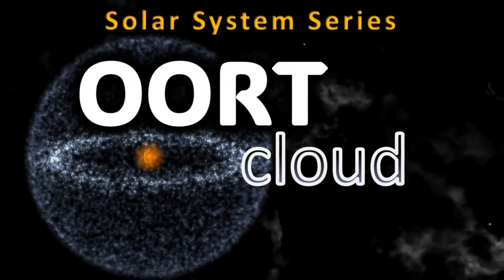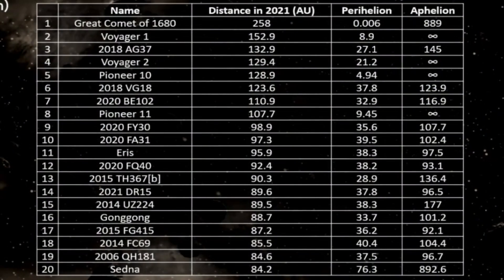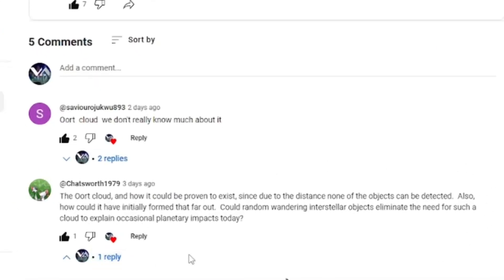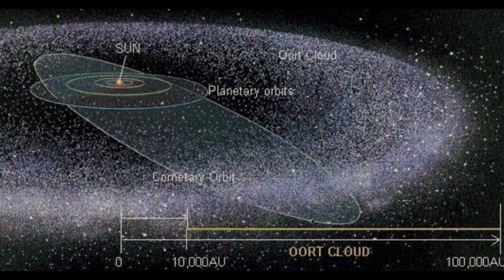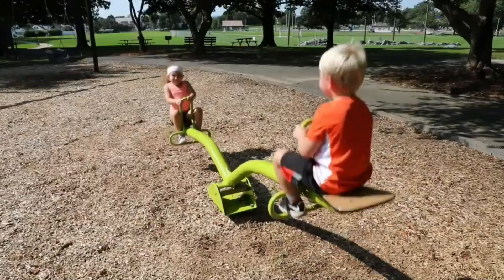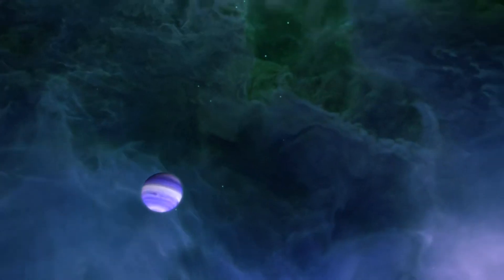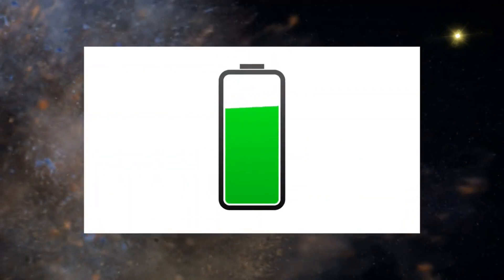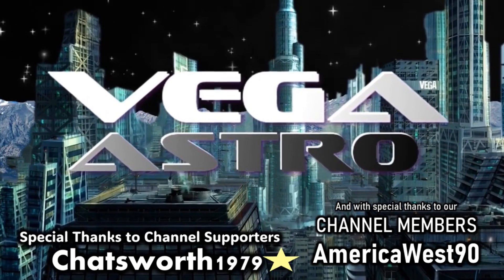🪐The Oort Cloud - Seriously, folks, what the heck is it??????🪐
Track: Rallying the Defense
Composer: Per Kiilstofte

 / vegaastronomy
More from Vega Astro:

What is the Oort Cloud?
The Oort Cloud is a vast region of space surrounding our solar system.
It is believed to be a giant spherical shell composed of icy objects, including comets and other debris.
Where is the Oort Cloud located?
The Oort Cloud lies far beyond Pluto and the most distant edges of the Kuiper Belt.
Unlike the planets, which orbit in a flat plane, the Oort Cloud surrounds the Sun, planets, and Kuiper Belt Objects in a spherical manner.
What is the composition of the Oort Cloud?
The Oort Cloud contains icy bodies, some as large as mountains or even larger.
These objects are remnants from the early solar system and have been preserved in the cold, distant reaches.
How did the Oort Cloud form?
The Oort Cloud likely formed from leftover material during the solar system’s early stages.
Gravitational interactions with the giant planets may have scattered these icy bodies to the distant regions.
What’s the difference between the Oort Cloud and the Kuiper Belt?
The Kuiper Belt is closer to the Sun and contains icy objects like Pluto and other dwarf planets.
The Oort Cloud is much farther out and consists of more distant, long-period comets.
Is it possible to see the Oort Cloud?
No, the Oort Cloud remains a theoretical concept.
While we observe long-period comets originating from it, no direct observations of the Oort Cloud itself have been made.
How big is the Oort Cloud?
The inner edge of the Oort Cloud is estimated to be between 2,000 and 5,000 astronomical units (AU) from the Sun.
The outer edge could extend up to 10,000 or even 100,000 AU, reaching a quarter to halfway to the nearest neighboring star.
Who discovered the Oort Cloud?
The existence of the Oort Cloud was proposed by astronomer Jan Oort in the mid-20th century.
Oort’s work helped explain the origin of long-period comets.
What notable objects come from the Oort Cloud?
Most long-period comets, such as Comet Siding Spring, likely originate from the Oort Cloud.
These comets take more than 200 years to orbit the Sun.
What lies beyond the Oort Cloud?
Beyond the Oort Cloud lies interstellar space, leading to other stars and distant cosmic realms.
The Oort Cloud remains a mysterious and fascinating part of our solar system, even though we cannot directly observe it. 🌟🔭